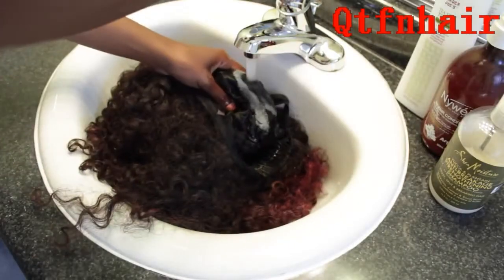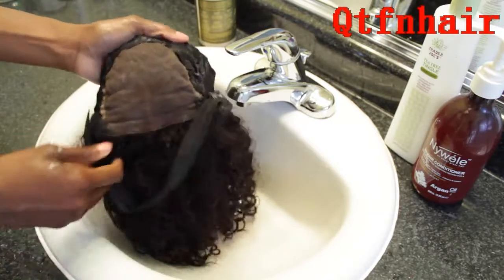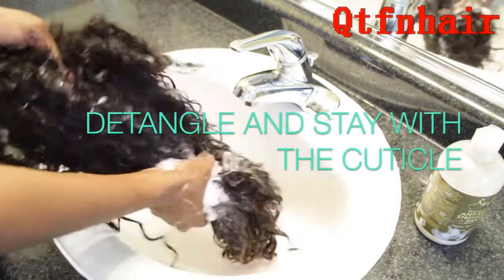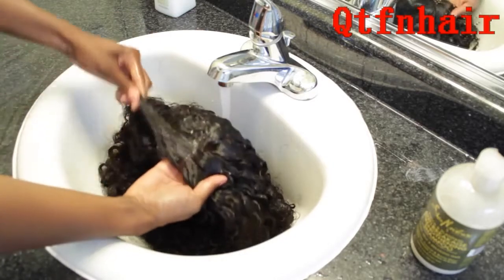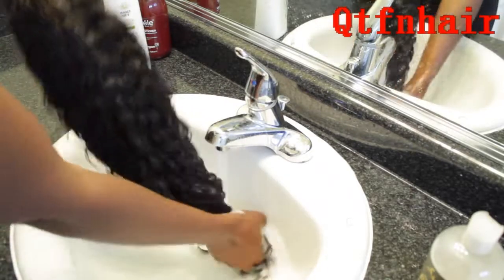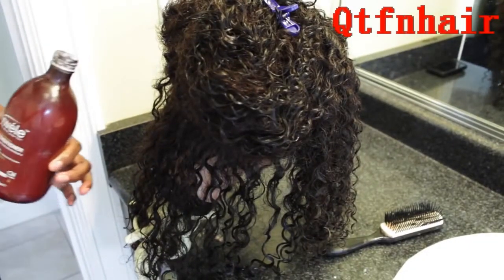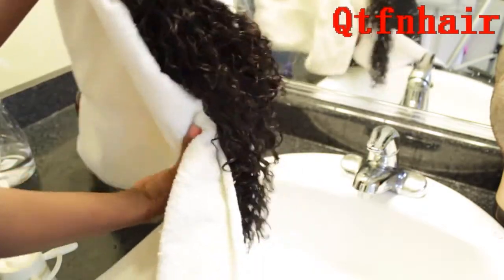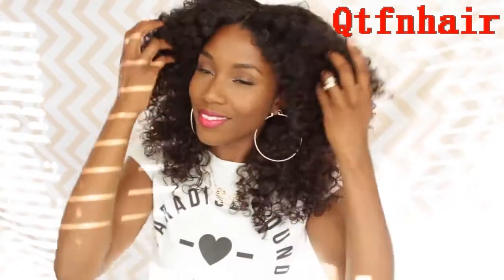HOW TO WASH YOUR CURLY WIG